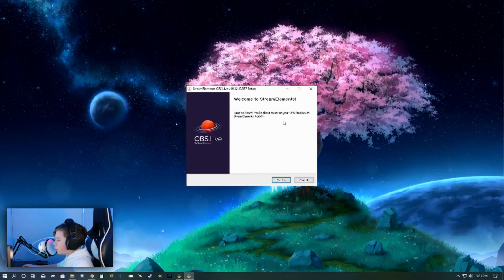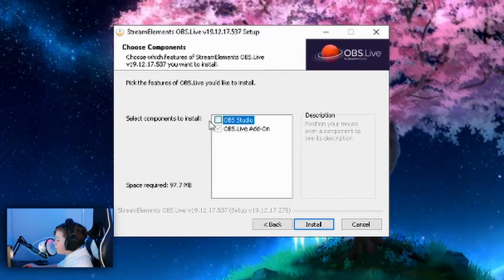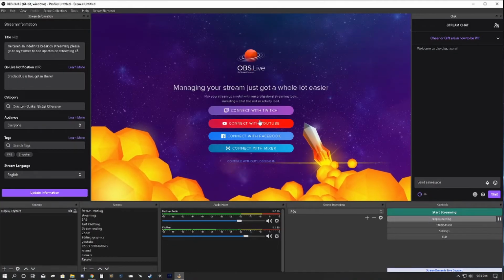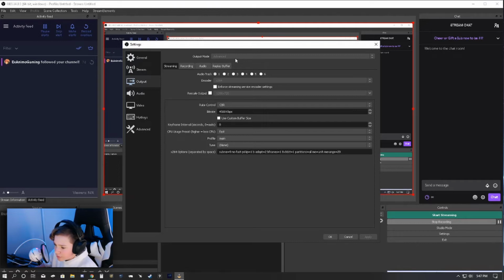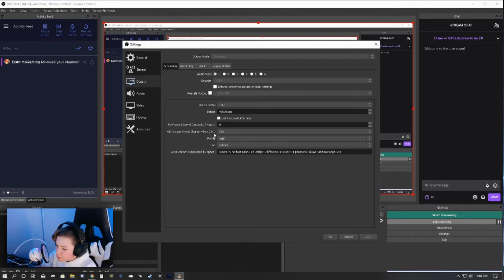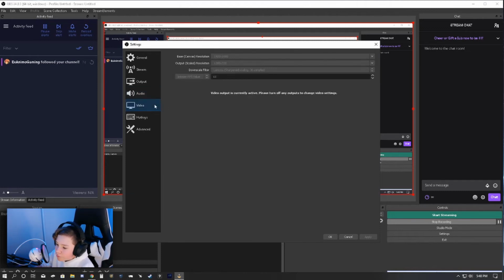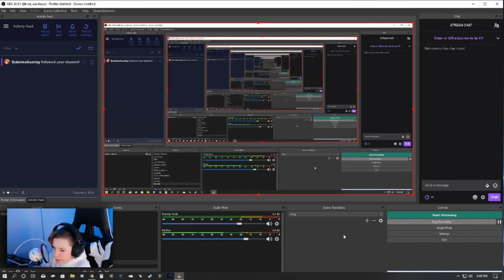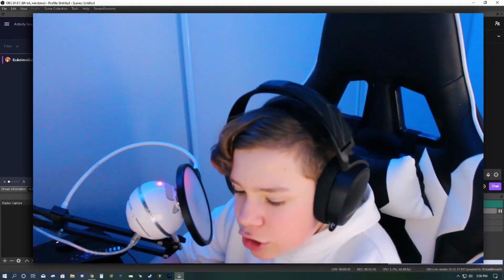Streaming with StreamElements and OBS.Live made easy!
Hey everyone! In todays video, I show you how to start streaming on youtube, mixer, and twitch. Using SE Obs.live it's simple and easy! This will be a mini-series so expect more videos to come, like how to use alerts and custom overlays etc.! Hey i mean if a 14yr old can do it, you can!

Socials:

Gear/Specs:

NZXT S340 Mid Tower Computer Case
ASUS ROG STRIX B450-F
AMD Ryzen 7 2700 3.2GHz 8 Core
Cooler Master Hyper 212 EVO
Samsung 850 EVO Internal SSD
2TB Baracuda Hard Drive
Corsair 2x DDR4 8GB DRAM (16GBs)
XFX Radeon RX 590 Fatboy
JIAEN Magnetic LED Strip Cable (in case)
Acer Gaming Monitor 21.5" 75Hz
Sceptre E255B-1658A 24.5" 165Hz
DREVO Tyrfing V2 104Key RGB Mechanical Gaming Keyboard
Corsair harpoon rgb mouse
InnoGear Microphone Adjustable Boom Studio Scissor Arm
SteelSeries Arctis 7 Wireless Headset